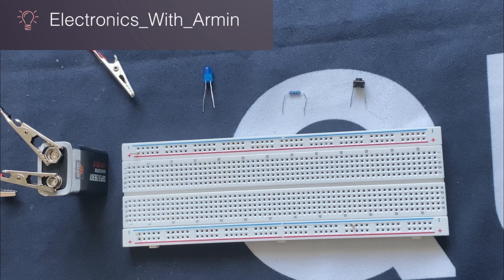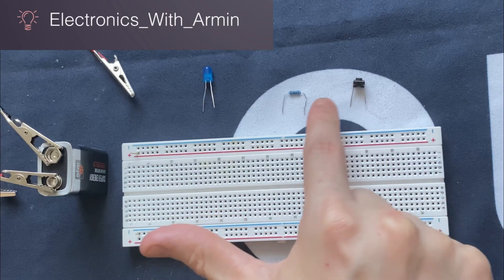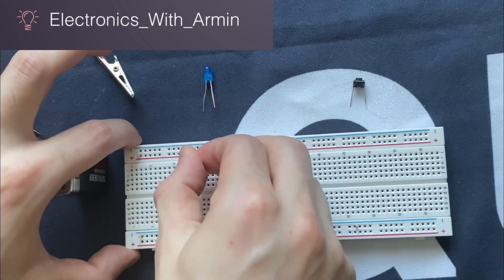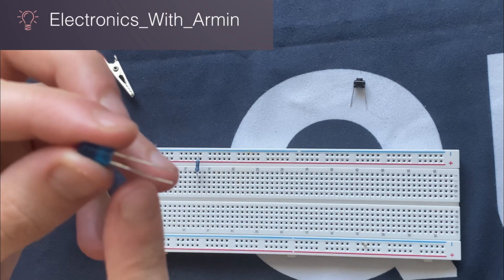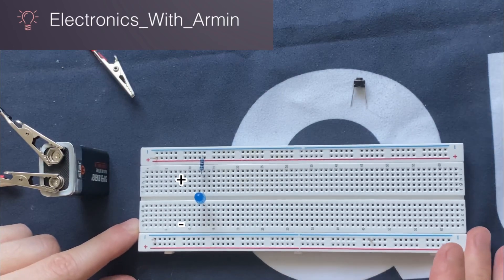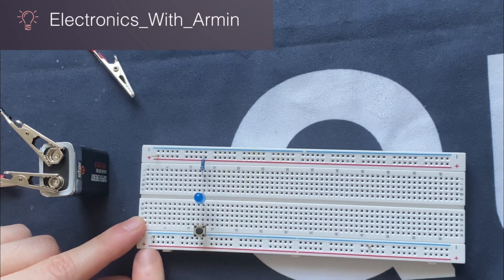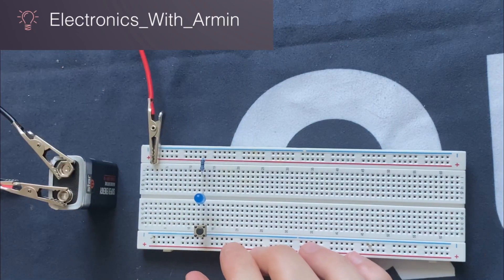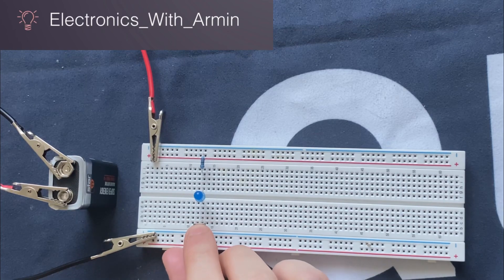Build the simplest circuit on breadboard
I built the simplest breadboard circuit on breadboard using LED , push button switch and a resistor😬

The LED turns on when the switch is pressed. It remains off otherwise